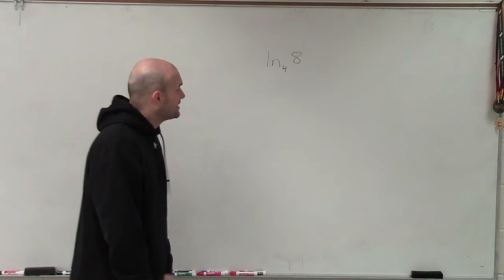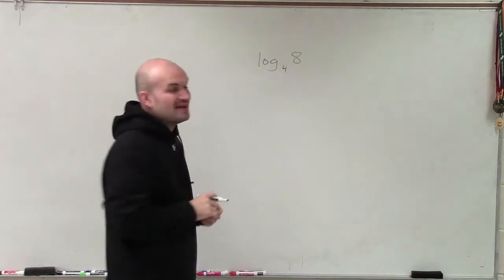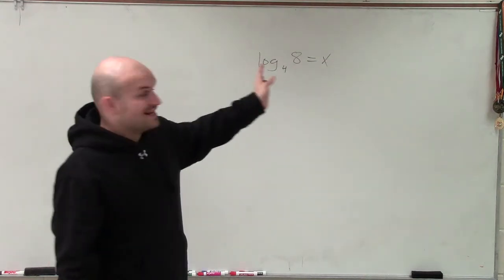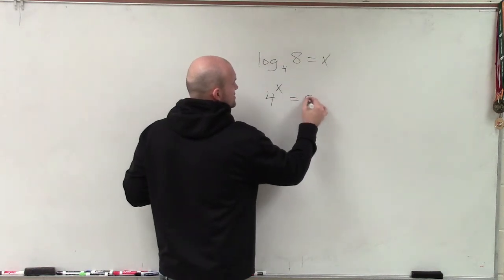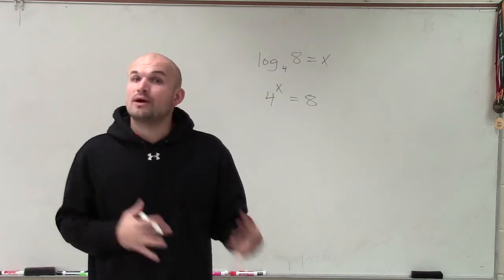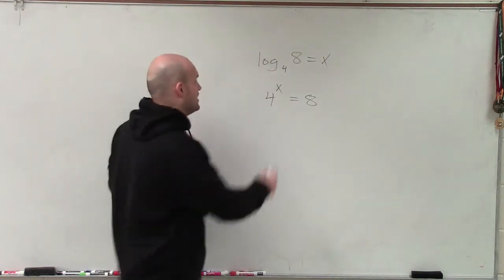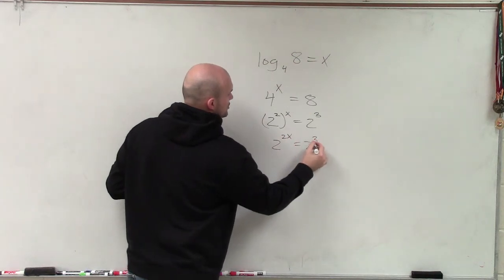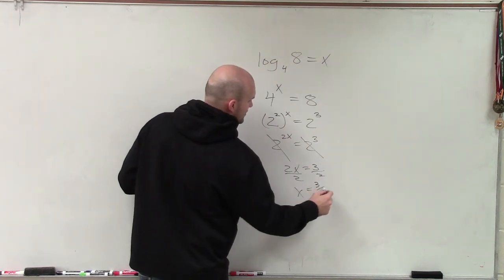Tutorial - Evaluate Logarithm with a Base 4 of 8 Without a Calculator